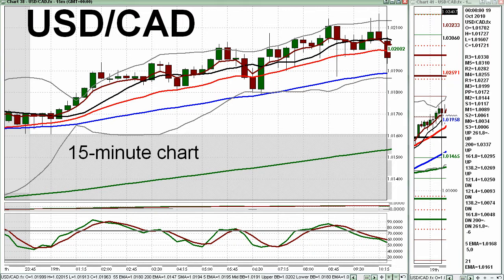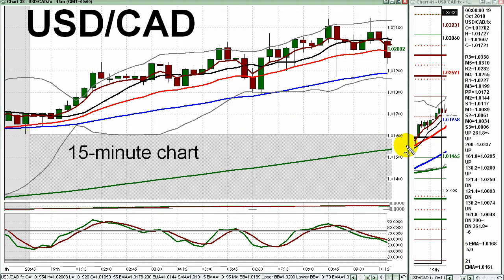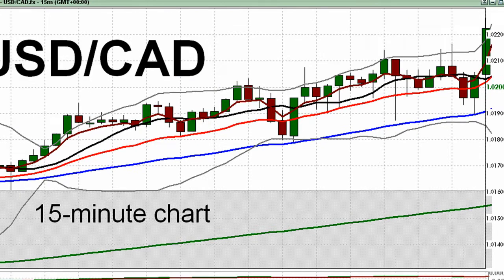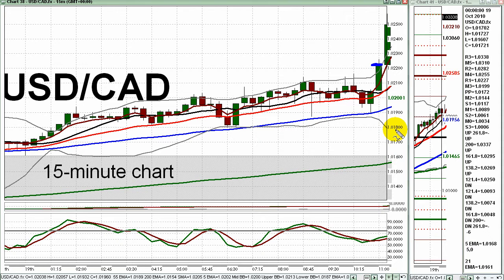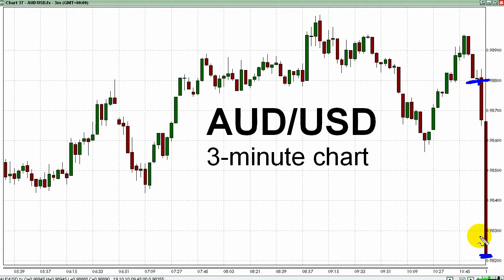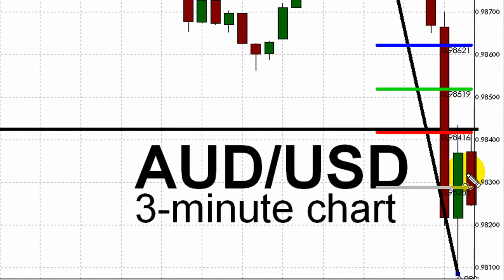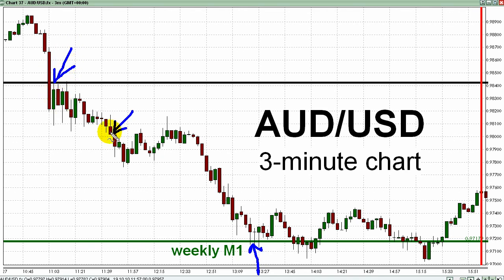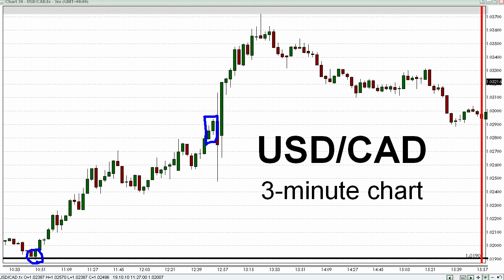FOREX VIDEO | New York Session Review | October 19, 2010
The risk on/off trade was unmistakably in off mode during today's New York session. A surprise rate hike from China's central bank contributed to a broad aversion to risk that provided a lift to the U.S. dollar. In pip terms, today's downside move on the AUD/USD was the biggest for that currency pair in 5 months.